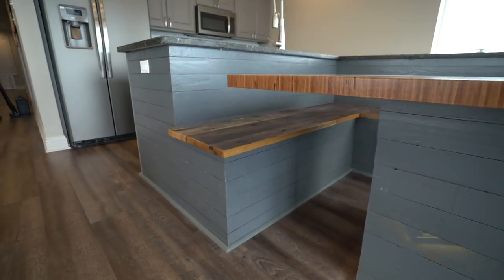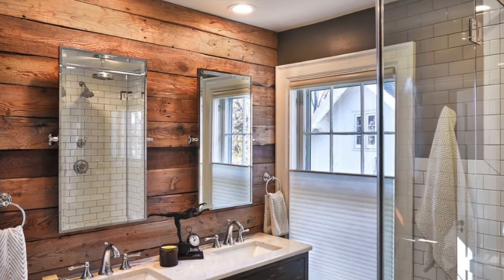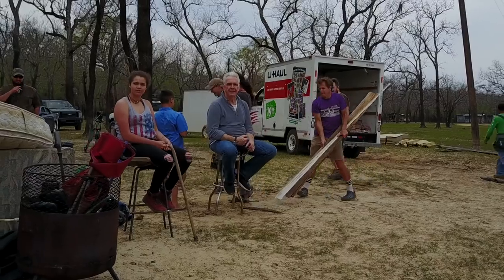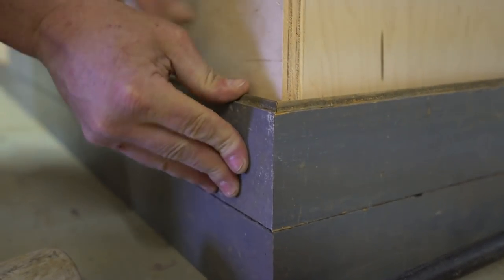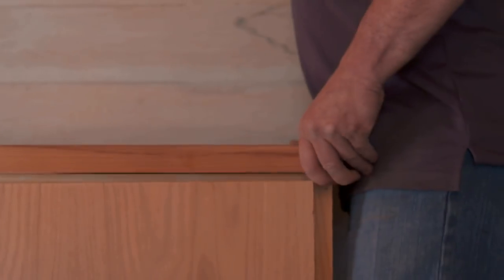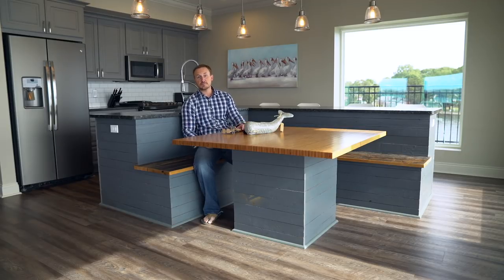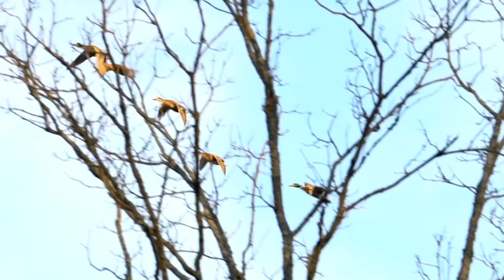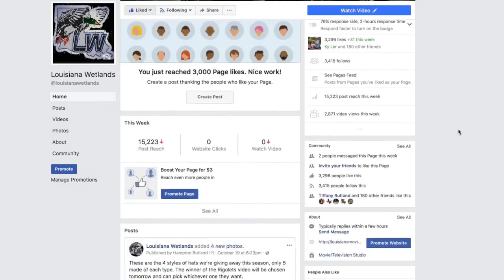The Reclaimed Wood Kitchen Island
This is the story of how we made the reclaimed wood kitchen island at "The Island At D'Arbonne"

I found the Louisiana River Builds episodes on YouTube, you can watch them here:

Prodrive:
Prodriveoutboards.com